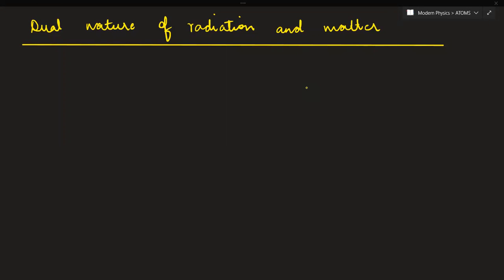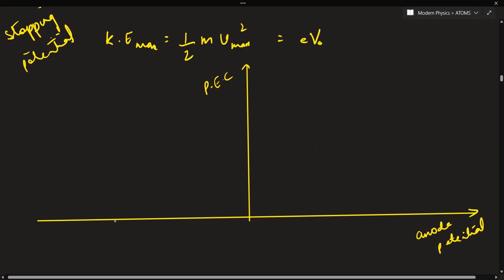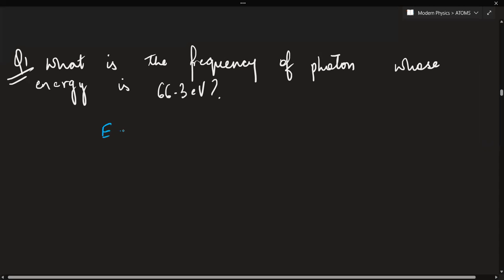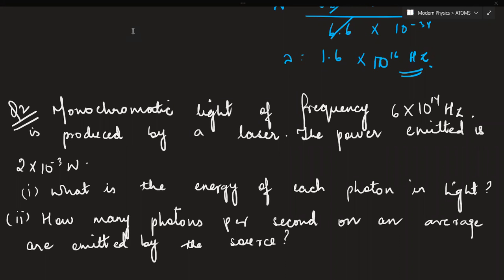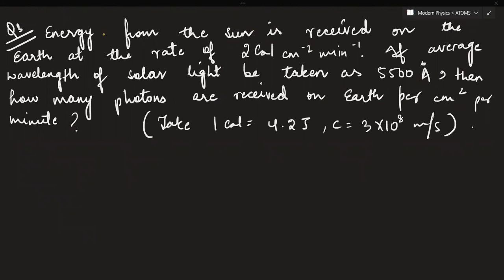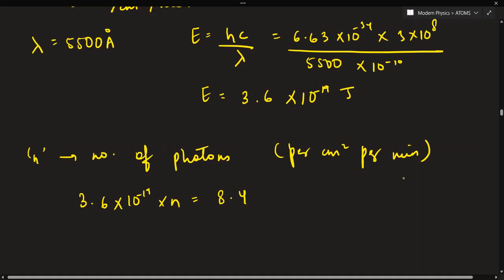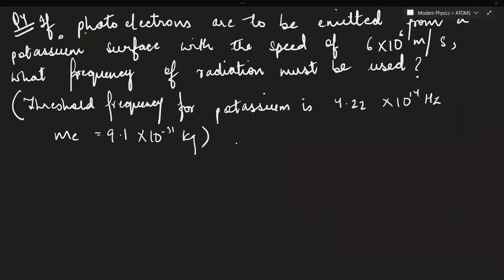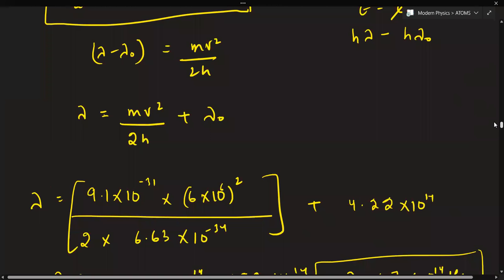Learnivio | Physics Revision Class | Lect 3 | 12th Bahrain | 16-05-2022